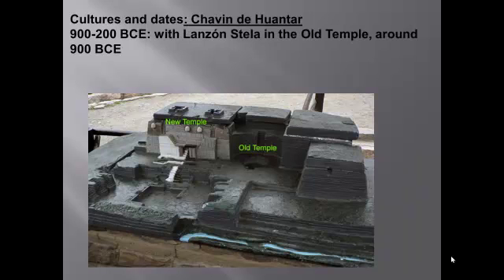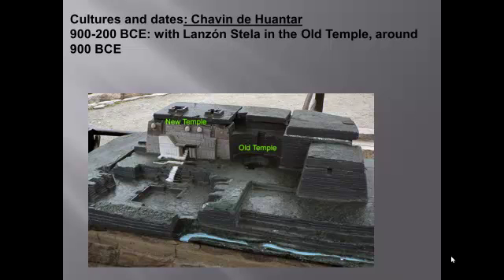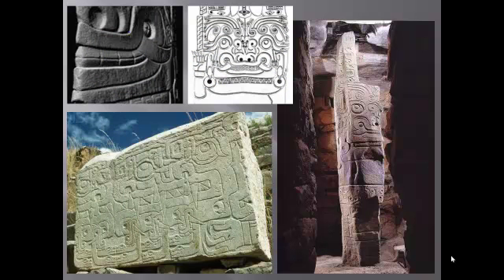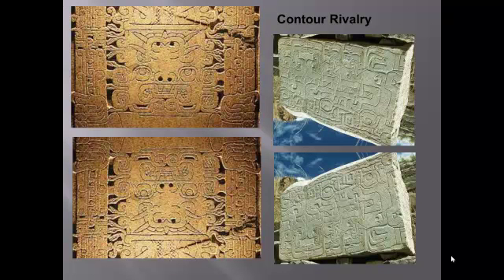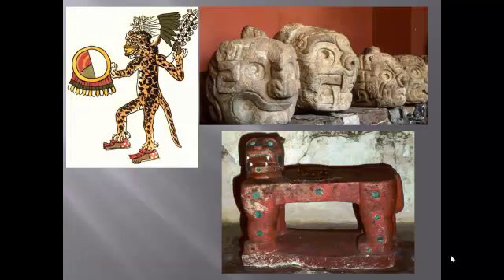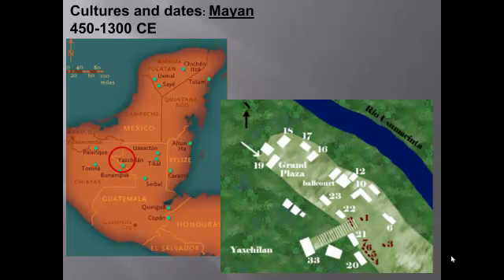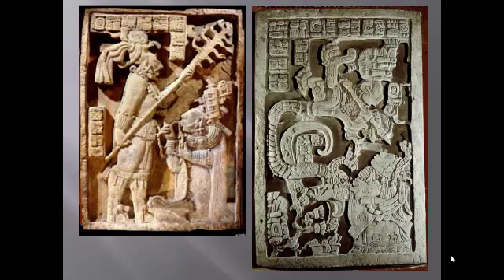Art of the Americas test review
In this lecture I give a quick overview of our required cultures and works, and offer a lot of hints about the test questions. This is the only lecture I am podcasting on Art of the Americas - students took the lead in teaching this unit.